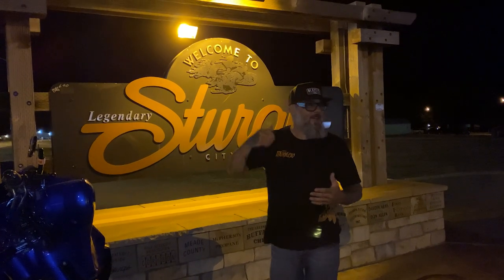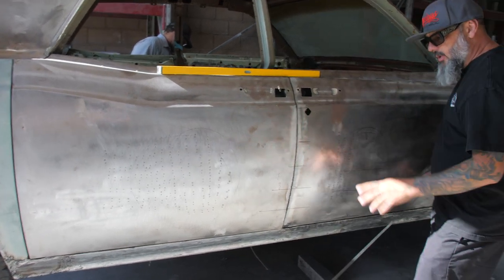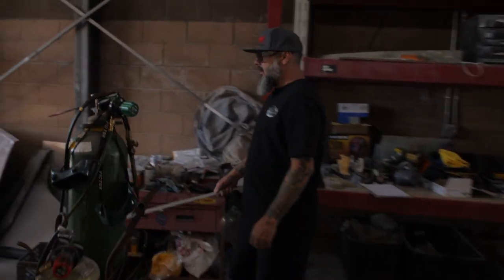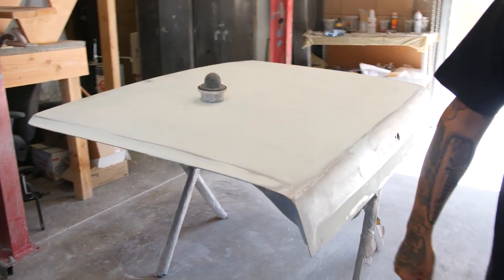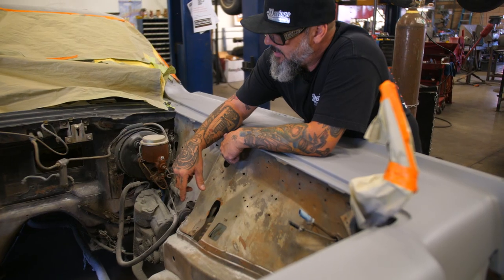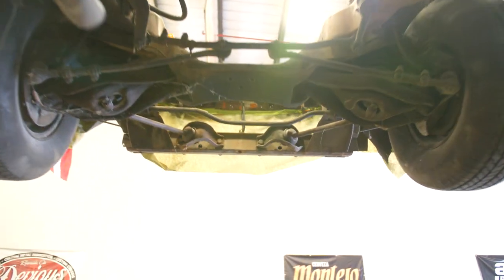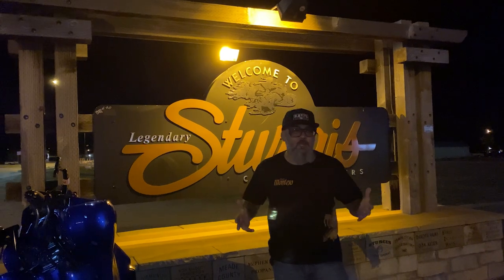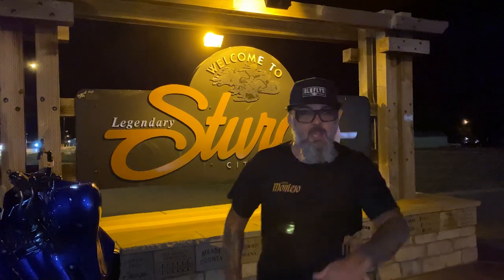1966 Lincoln Continental Custom Build "The Black Mamba" Part 1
On today's Devious por Vida, we  introduce you to The Black Mamba. Follow along and watch how this Lincoln goes from nothing, to absolute gold. We started by giving it amazing body work. We then sent to the fabrication to get a new motor fitted and installed.
Also stick to the very end because we will be announcing the winner for our last video.